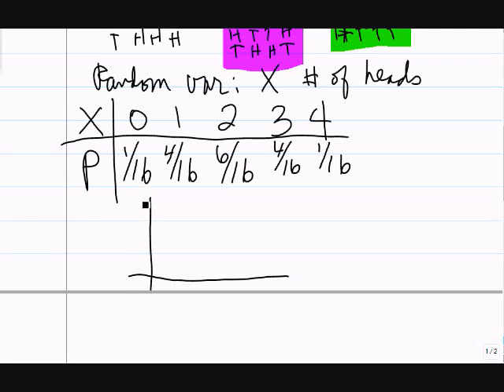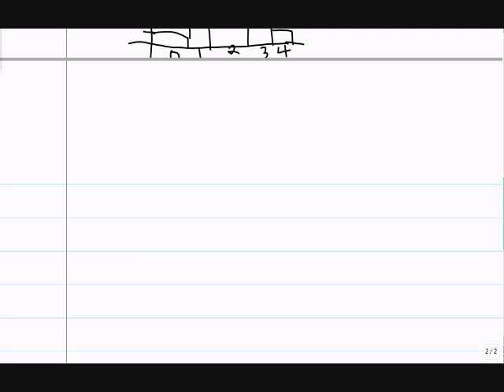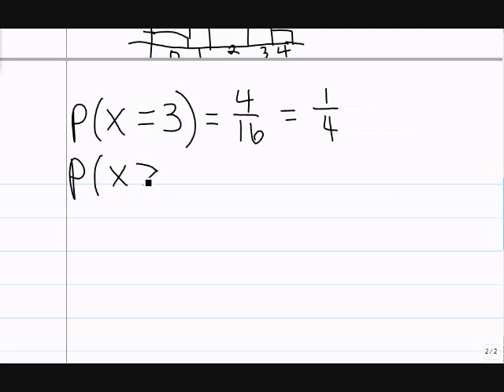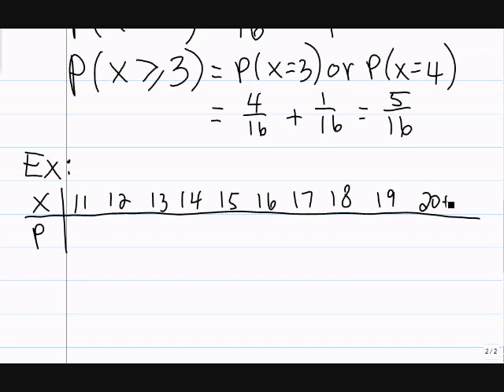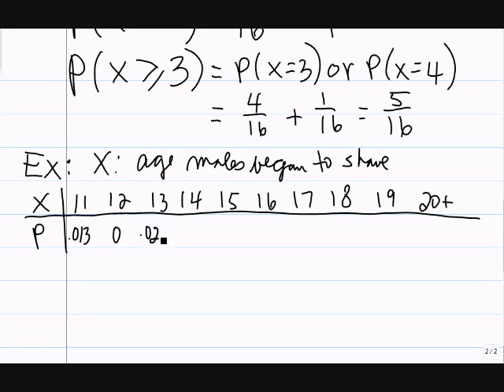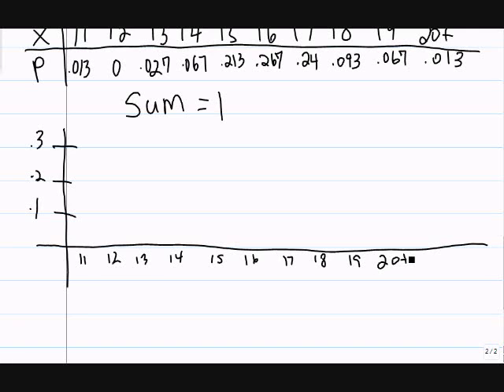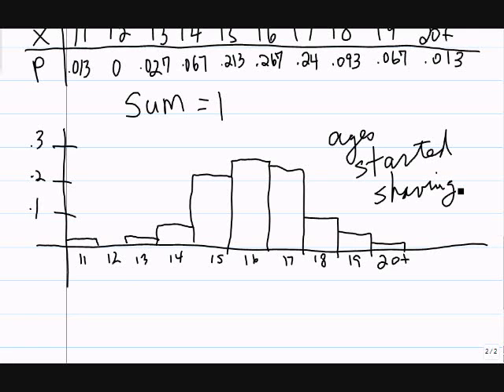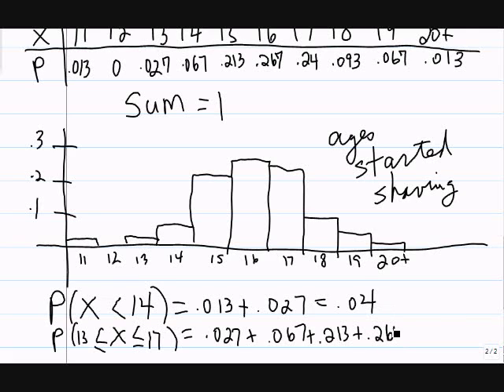AP stats 11 10 2009 part 2